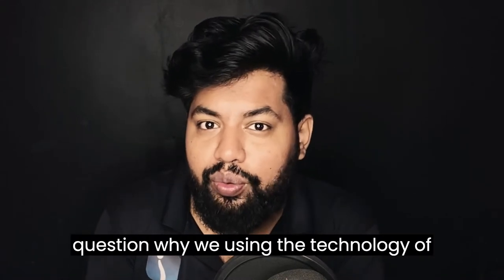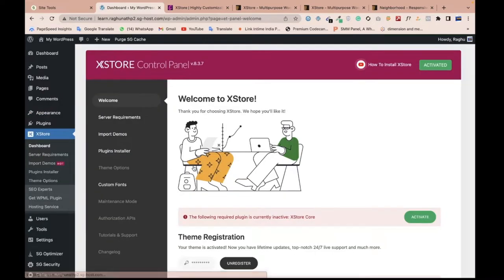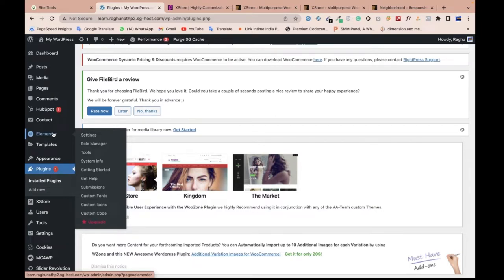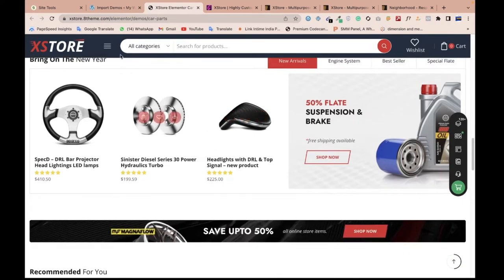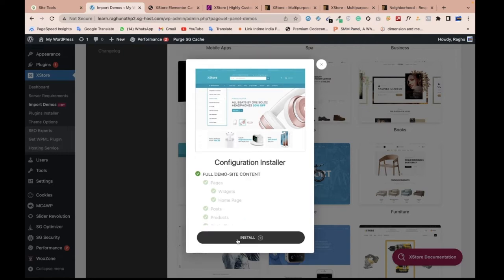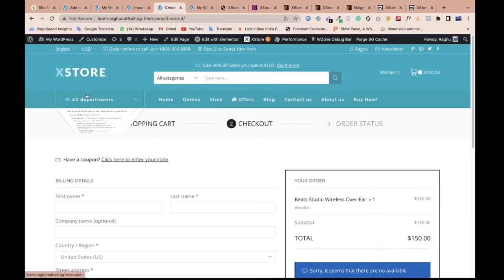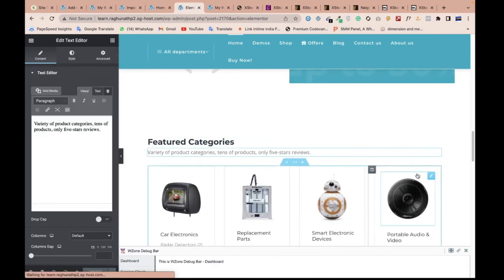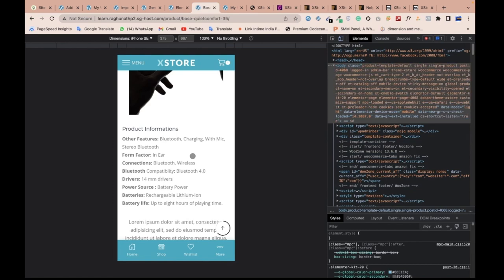how to make ecommerce website ||how to make Ecommerce website with out code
In this video we’ll walk you through:
- wordpress
- how to make eCommerce website
- xstore theme setup

TIMESTAMPS
0:00 Intro
1:00 how to upload theme

Our channel is about topic. We cover lots of cool stuff such as Digital marketing, Online skil and website development